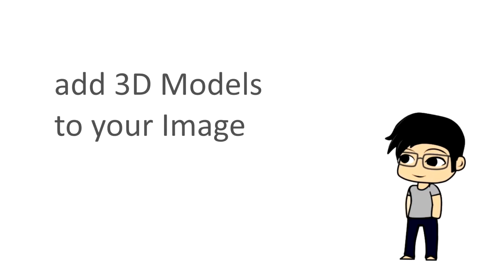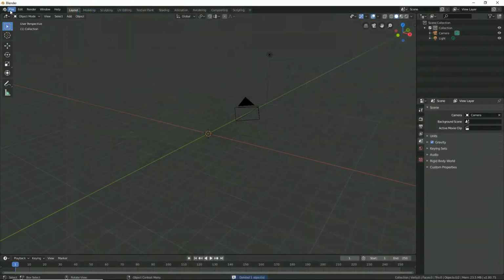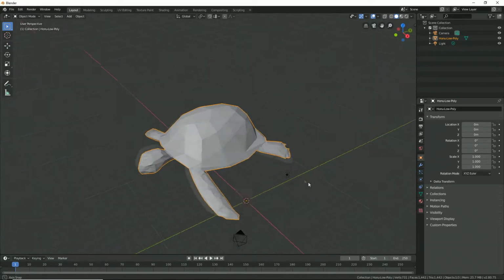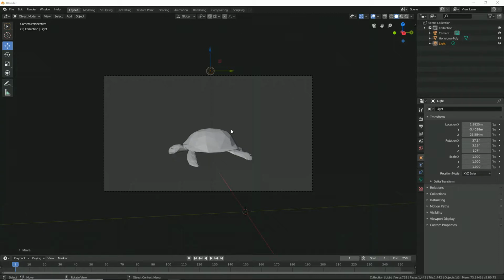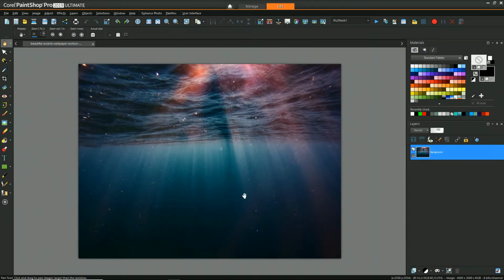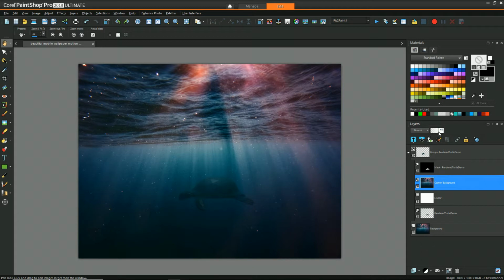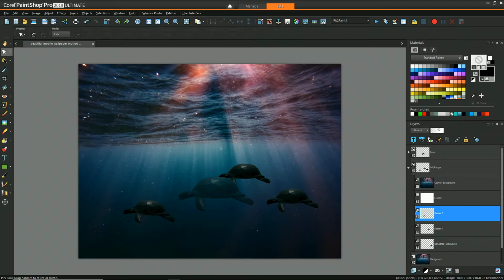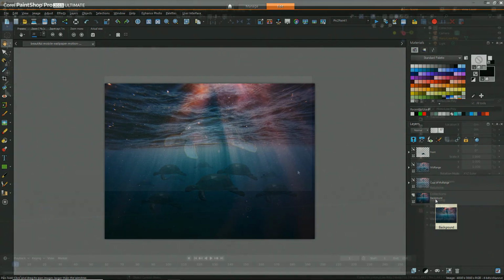Add a 3D Model to your Image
In this tutorial we'll cover how to import an already created 3D model into Blender, render it as an image, and composite that model image into a scene using PaintShop Pro.

Software:
Corel PaintShop Pro 2019
Blender 2.80

Elements:
- Layers